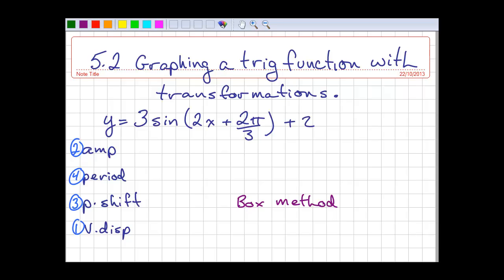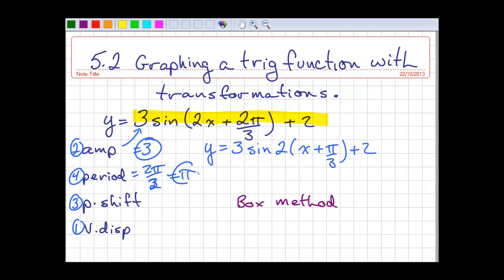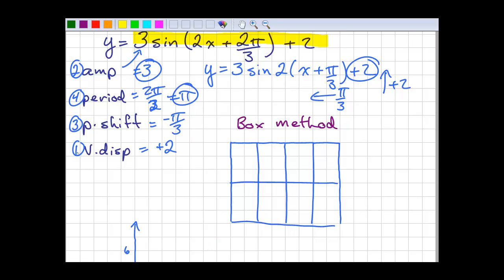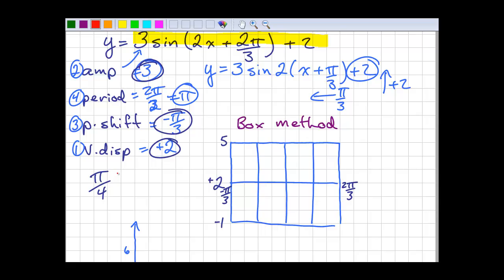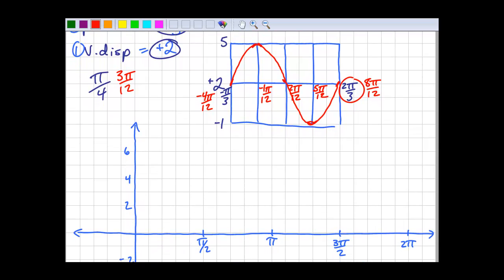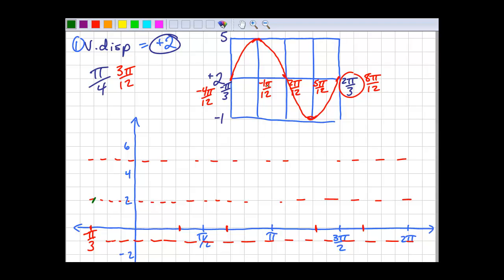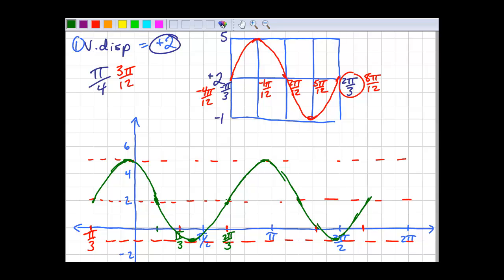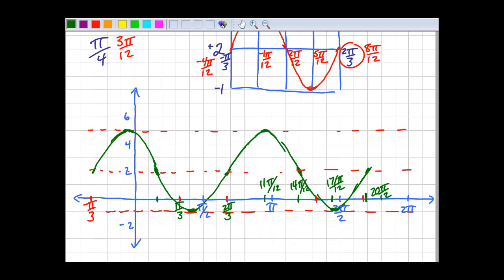Graphing sinusoidal functions with transformations